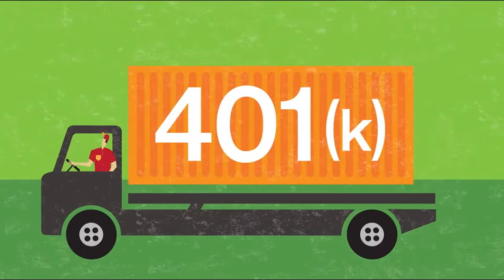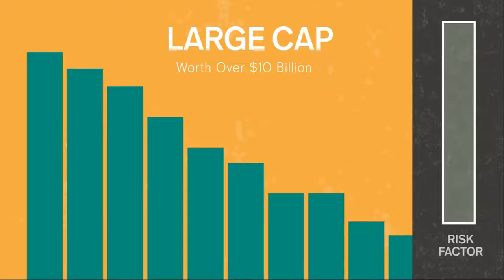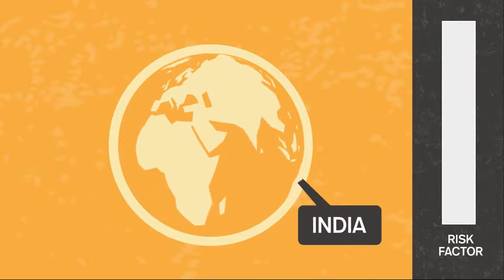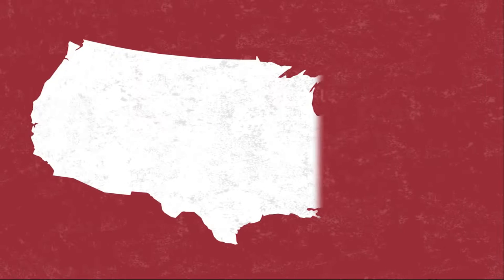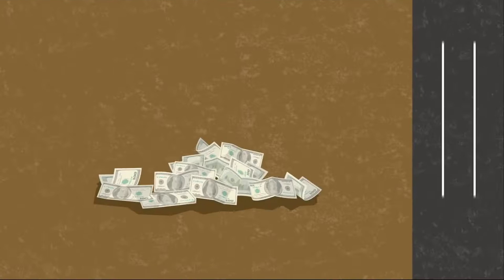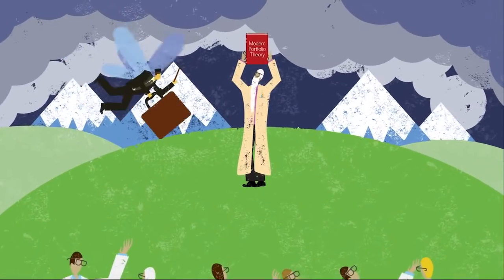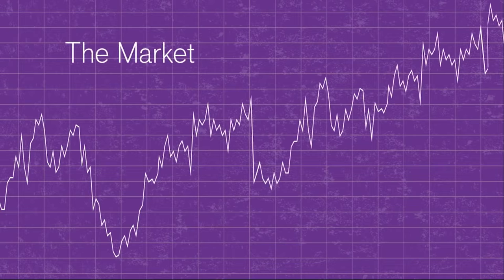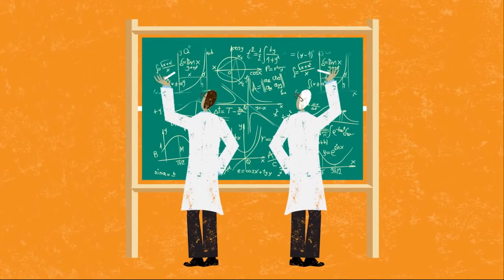The Ultimate Guide to Building Wealth: Cash, Stocks, and 401K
Investing 101 Stocks, Bonds, 401K, Cash, Portfolios, Asset Allocation, Etc

This brief tutorial will teach you investing 101 and the terminology you need to understand if you're investing as a beginner and want to plan for retirement.

In this video we describe everything about investing including: stocks, bonds, cash, asset allocation, portfolios, large-cap, mid-cap, small-cap, risk/reward, and other investing terminology you need to know.

Live Chat Jobs. $1 trial, unlimited re-bills, optimized upsell flow, 75% commission on everything. We are here to make you more money

12 years on CB! Social Media and all MMO traffic. Everyone wants to get paid to be on Facebook. We will help you make commissions! Paying Social Media Jobs!